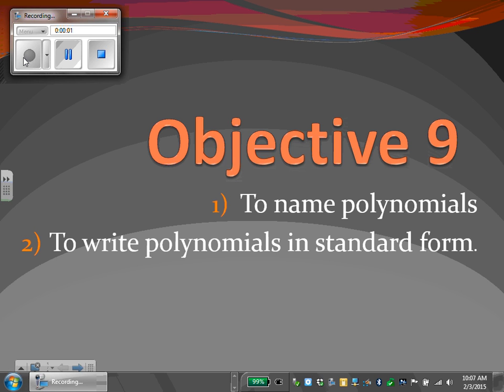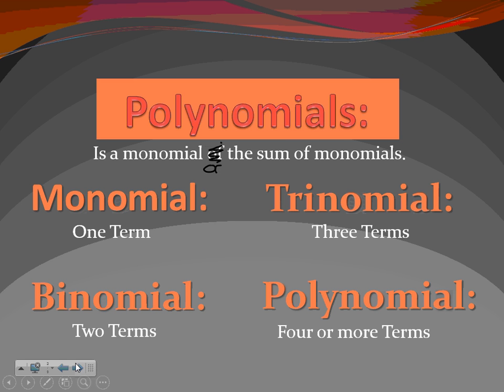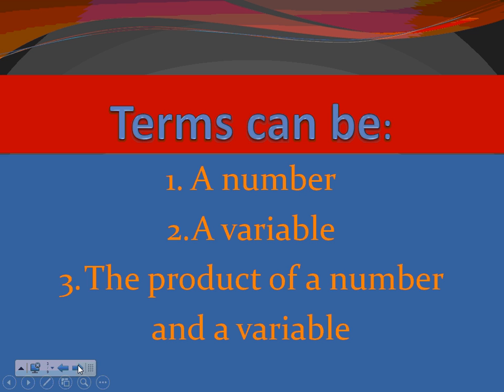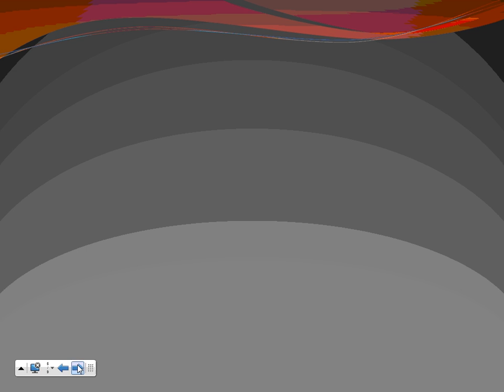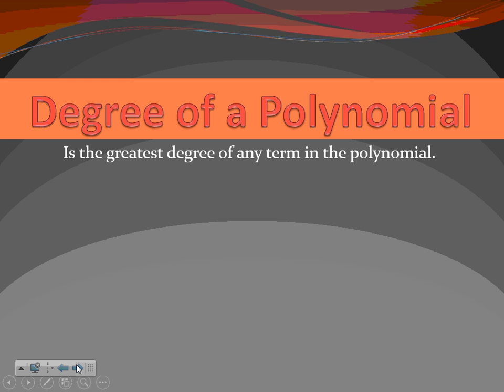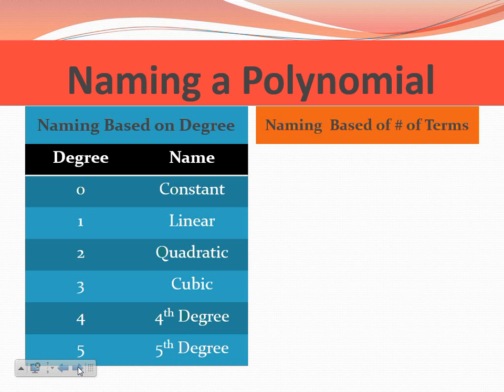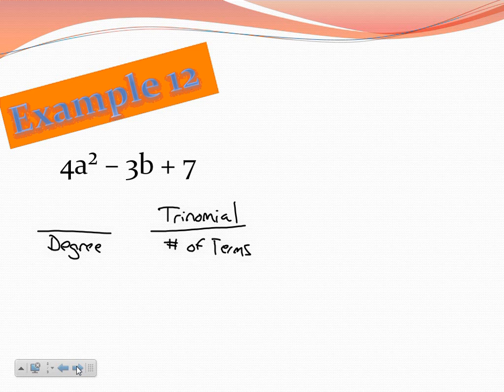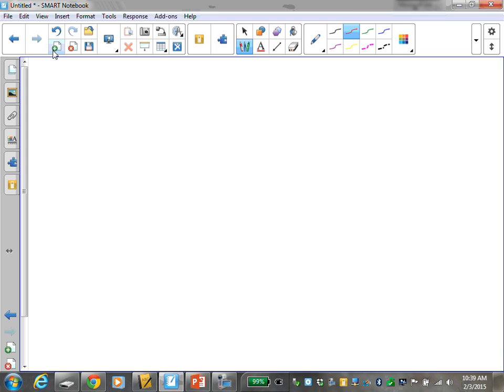Objective 9 Naming Polynomials